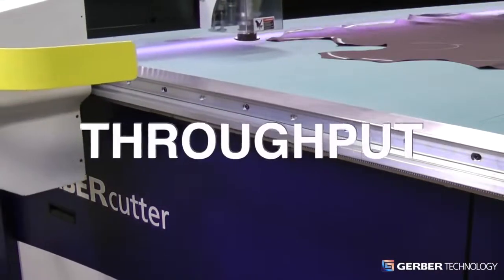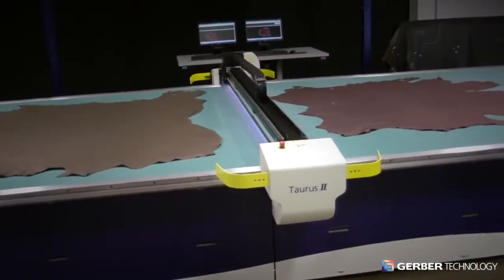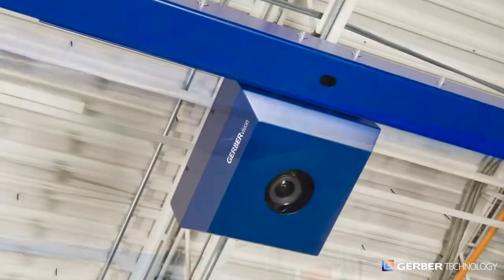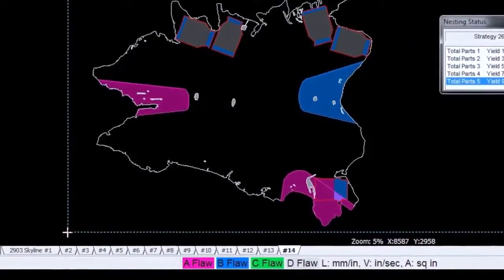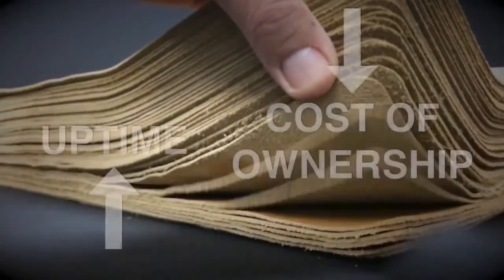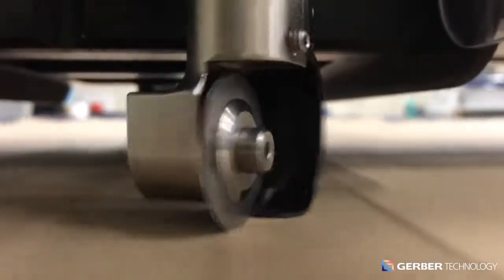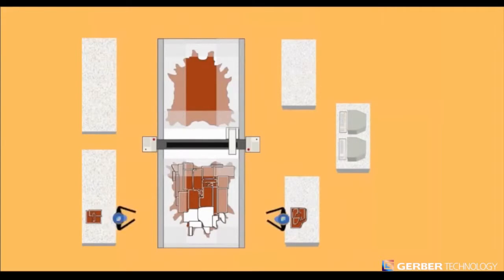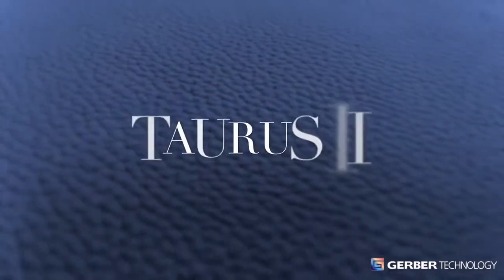Автоматизированный Раскрой Кожи GERBERcutter Taurus II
Система Taurus II является наиболее продвинутой автоматизированной системой для раскладки и резания кожи. Это высокоскоростная модульная раскройная система с системой автоматического сканирования контура куска, распознавания бракованных частей, раскладки лекал и мощных инструментов помогающих распределению и снятию вырезанных лекал. Taurus  II увеличит вашу производительность, снизит стоимость, устранит лишние потери материала.